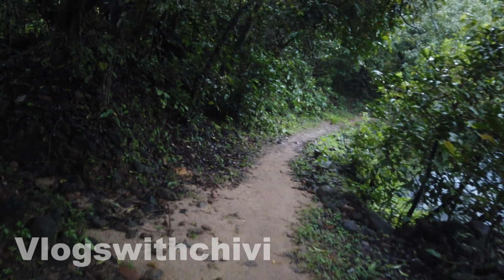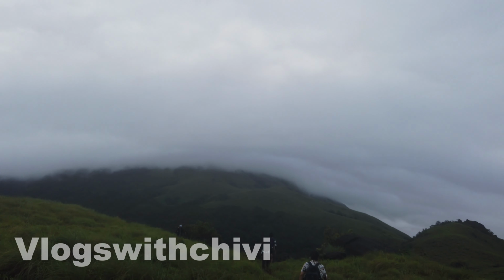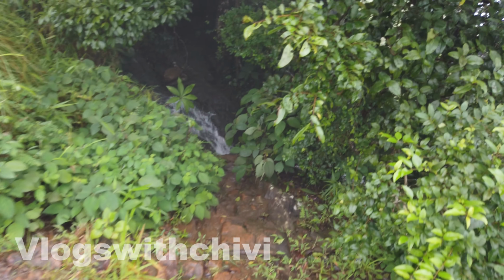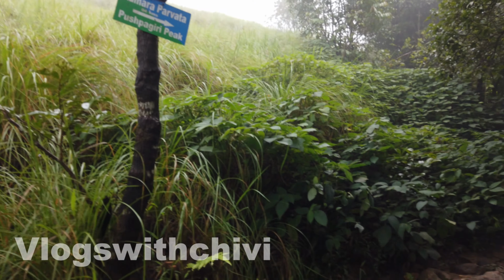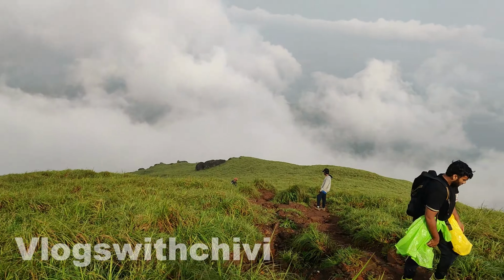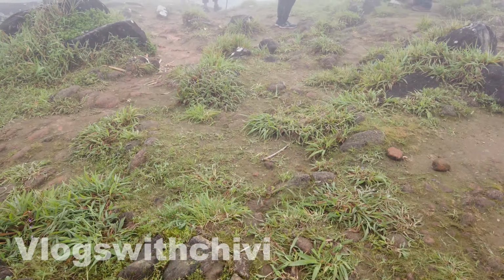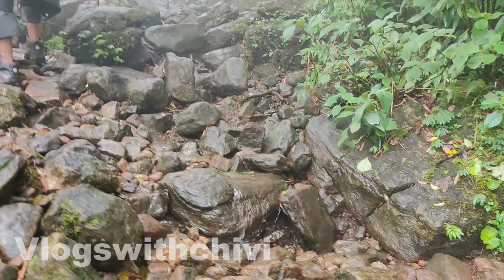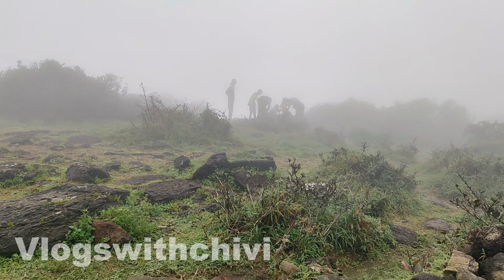Kumara Parvatha Trek |Day 2